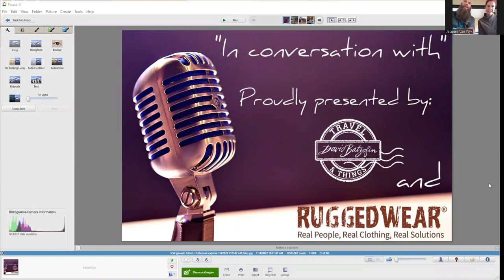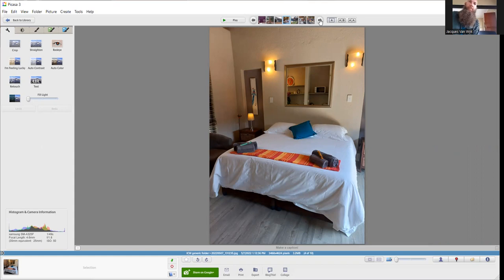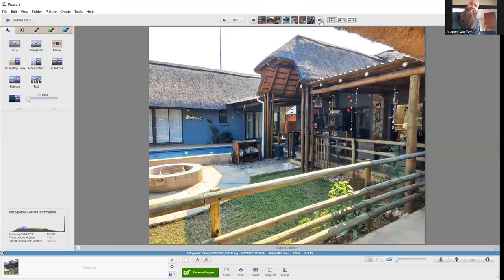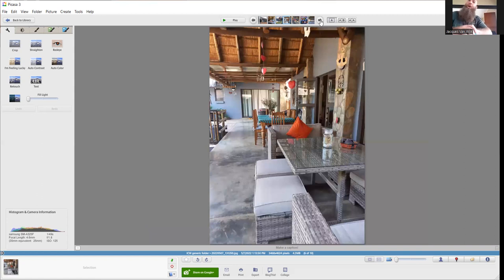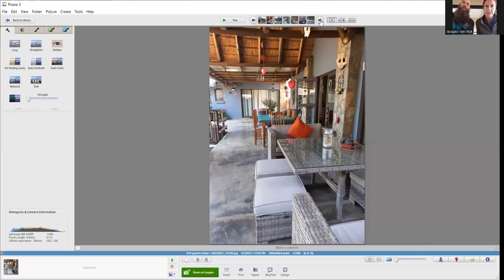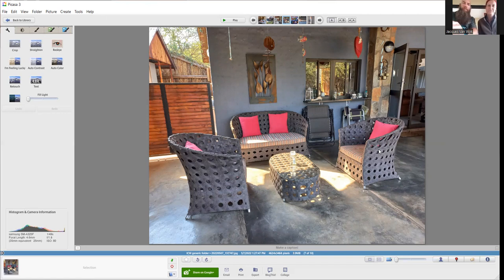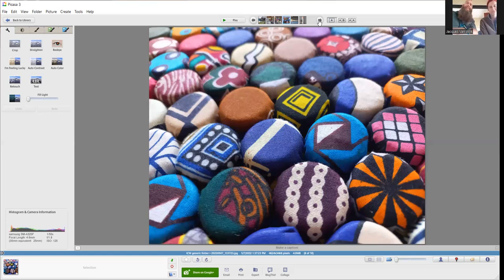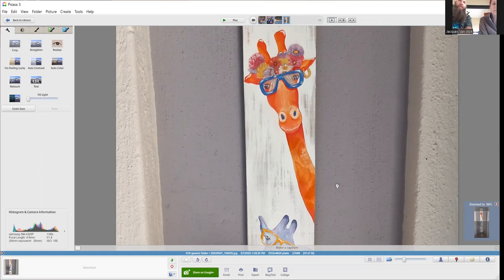In conversation with co-owners of Thuhlo Lodge in Hoedspruit, Jacques van Wyk and Jolande Schoen.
Set in Hoedspruit Wildlife Estate in the heart of the town, Thuhlo lodge offers accommodation with an outdoor swimming pool, free private parking, a garden and braai as well as self-catering facilities.